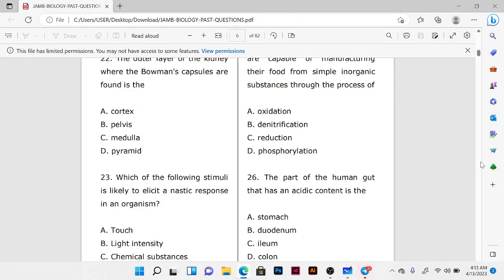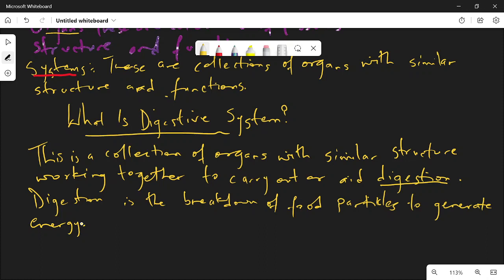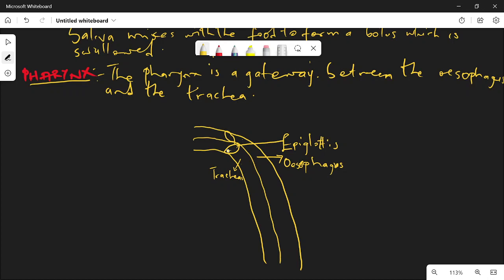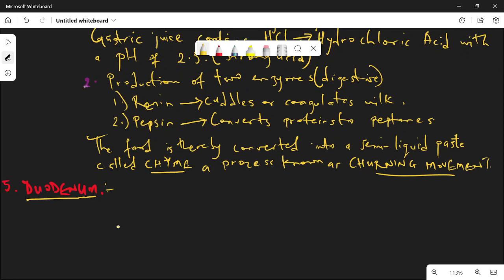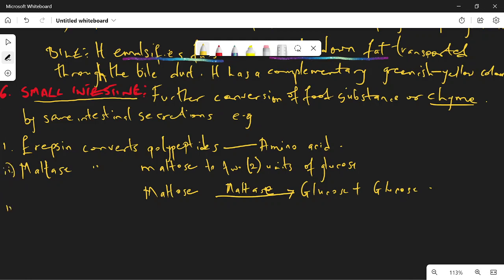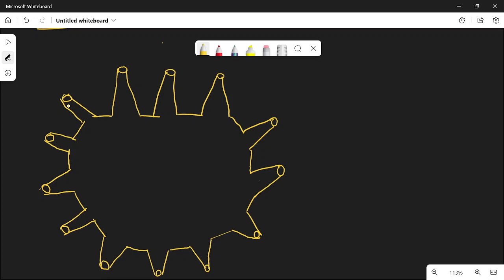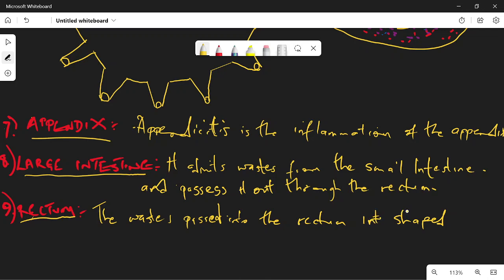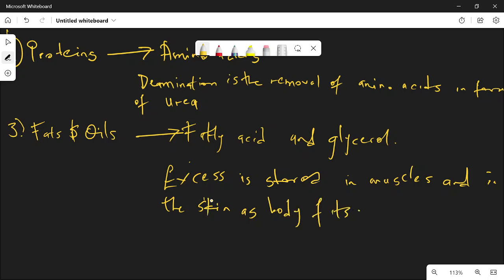Digestive System and Alimentary Canal of Mammals | JAMB 2023 BIOLOGY CLASS